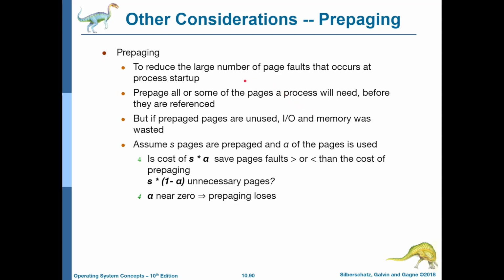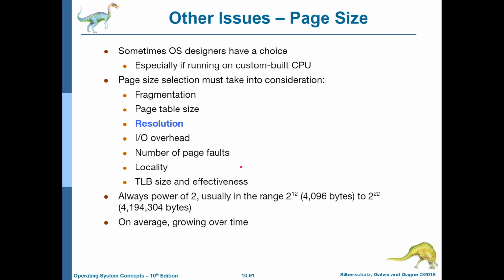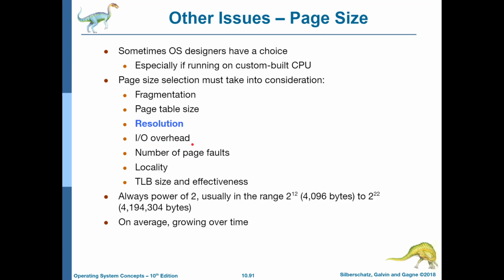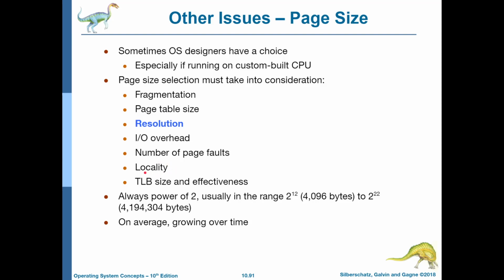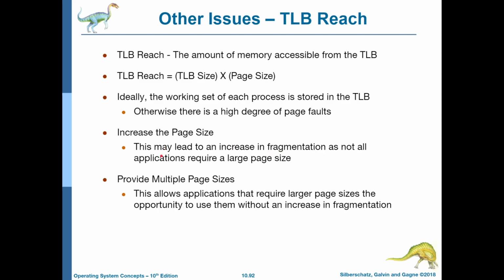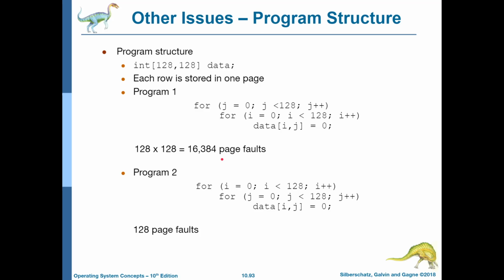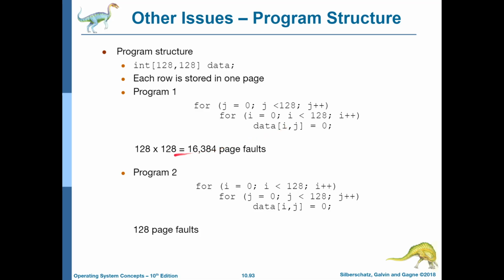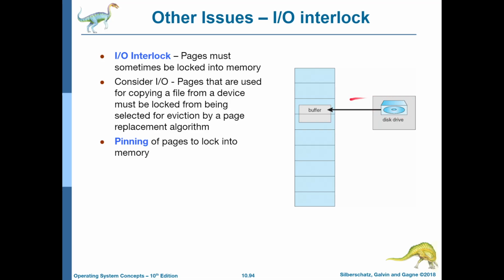UVU CS3060 Lecture 10.10 - Other Issues of Virtual Memory